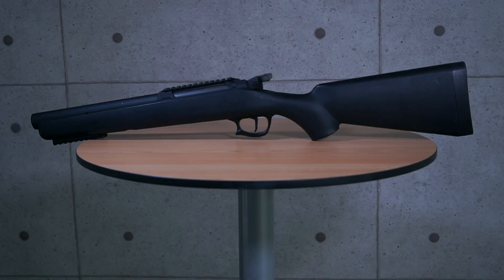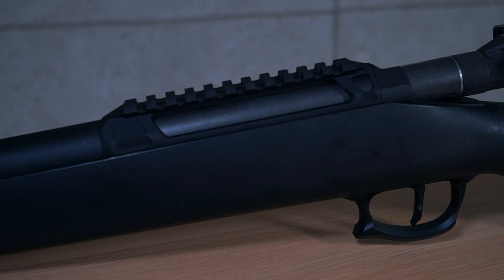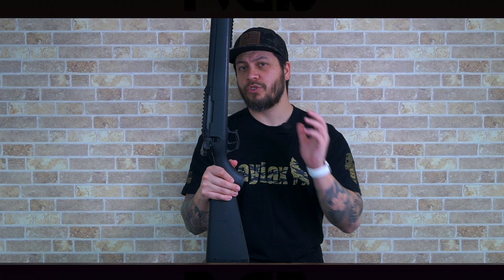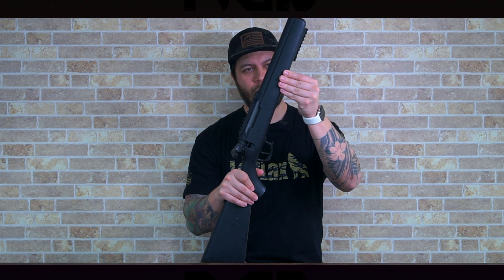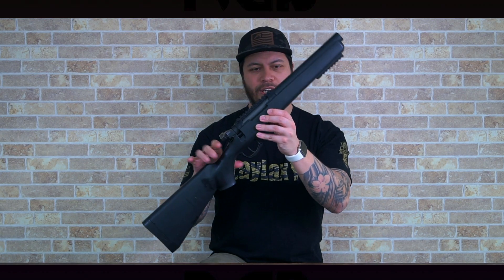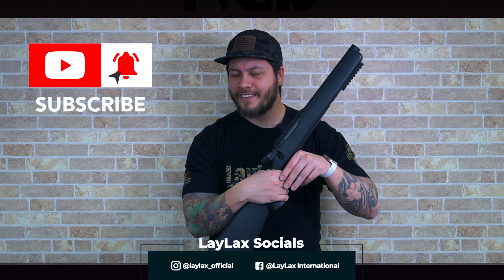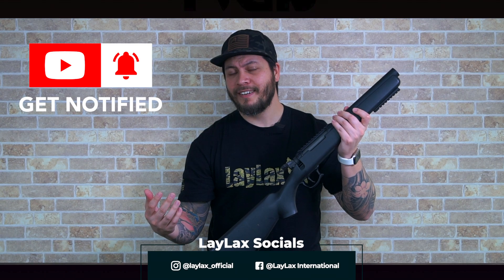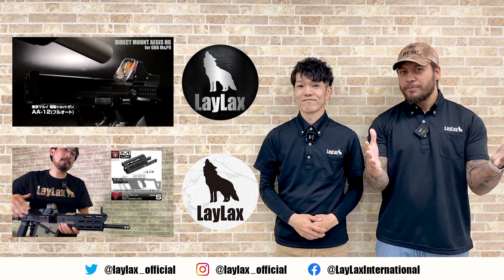Build Crafting: CQB Sniper S1E4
Every wanted to take your sniping game indoors?  This week's Building Crafting, we hope to inspire you to do that!